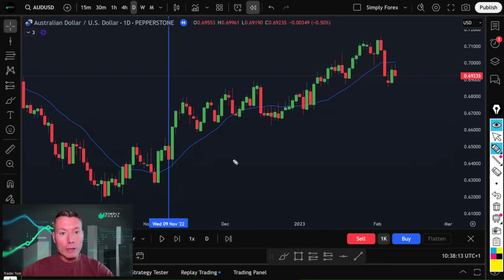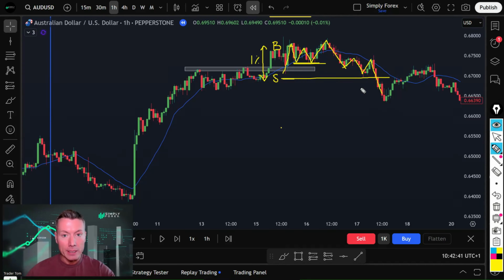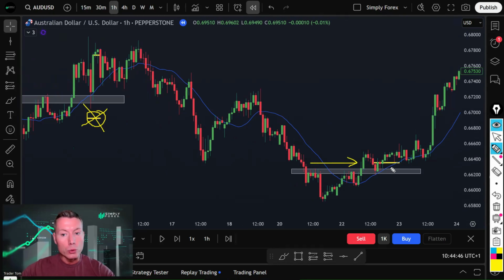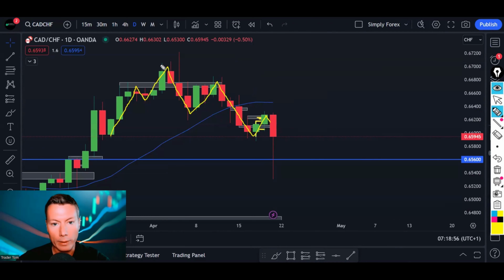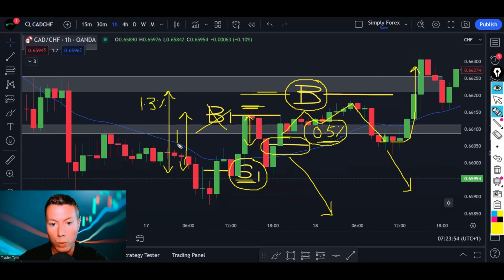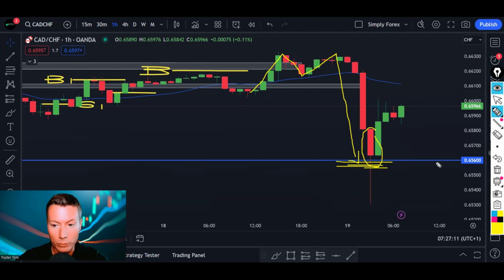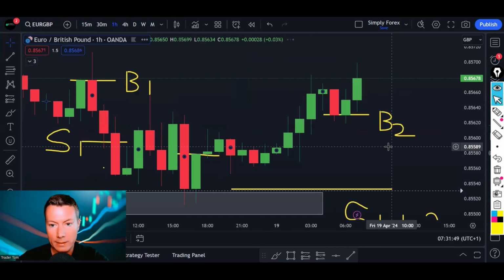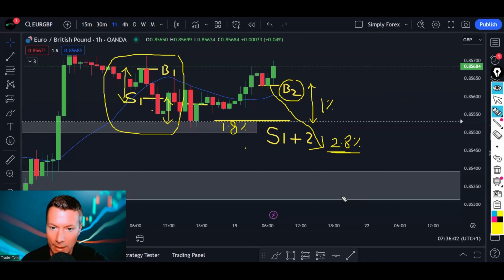How I Hedge WITHOUT Stop Losses – Turn Losing Trades into Wins!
Traders – ever wondered how to hedge a forex trade without using a stop loss? In this video, Tom breaks down his exact hedging method, showing how he manages risk, turns losses into profits, and avoids getting stopped out. Watch until the end for real trade examples, including CADCHF and EURGBP from our VIP Discord.
📈 Trade smarter with Simply Forex.
⏱️ Key Timestamps
0:00 – Why Most Traders Overlook Hedging
1:03 – How I Enter and Hedge a Trade (AUDUSD example)
12:21 – Real Hedging Example: CADCHF (the bad & the ugly)
23:29 – EURGBP Hedging Breakdown (live trade review)
31:34 – Risk Management Tips & Final Thoughts